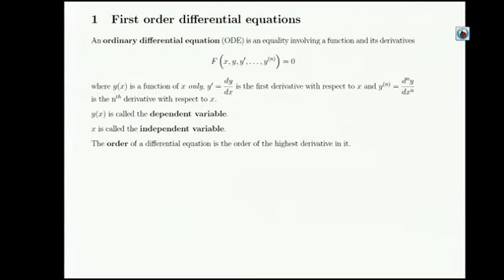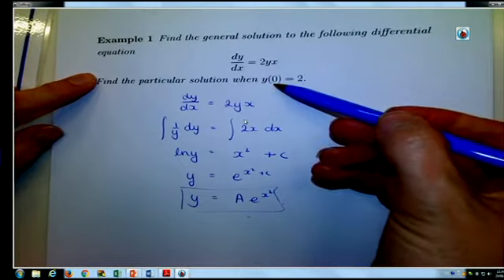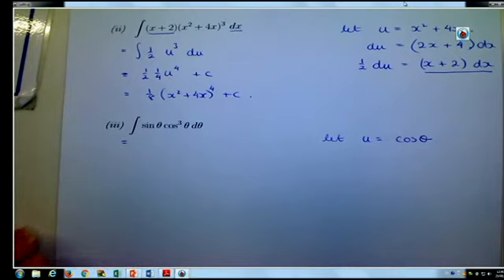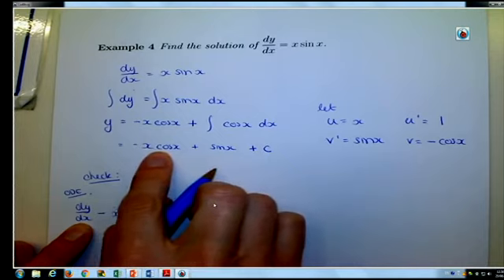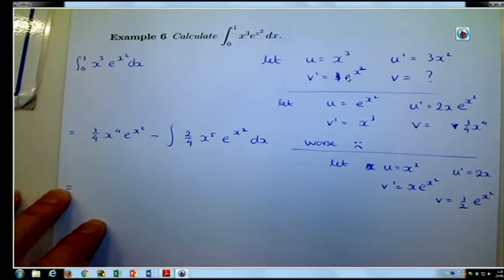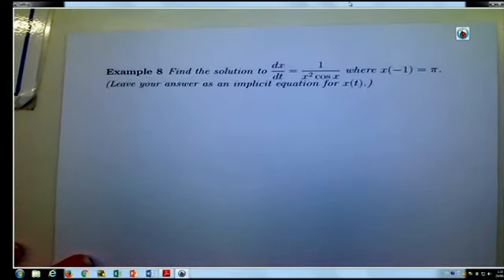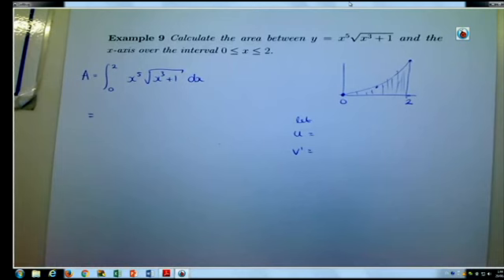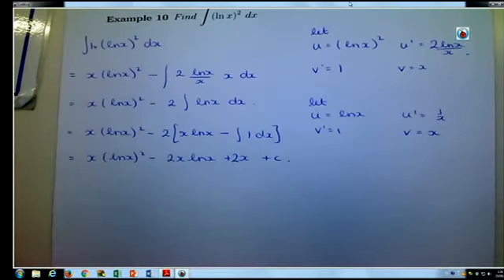MATH1064 L06a 20160829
MME2 Lecture 6a